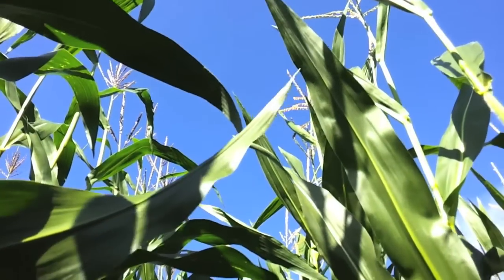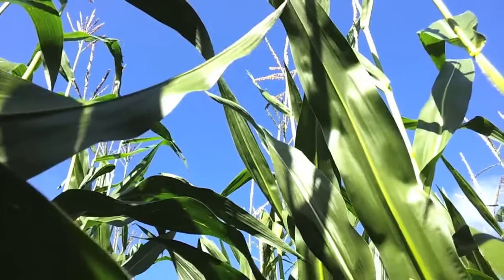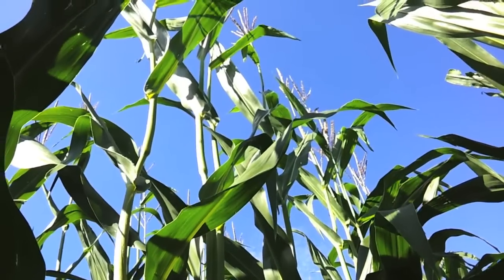Panic in the corn field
A corn field seems to be a very peaceful place. But it isn't. Every single corn plant is panicking. They are so densly packed that they are afraid of ending up in their neighbours shade. Hence they rush towards the sun and grow taller and taller.